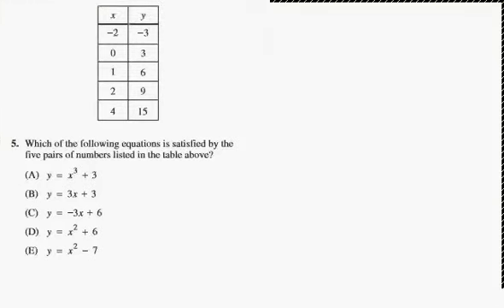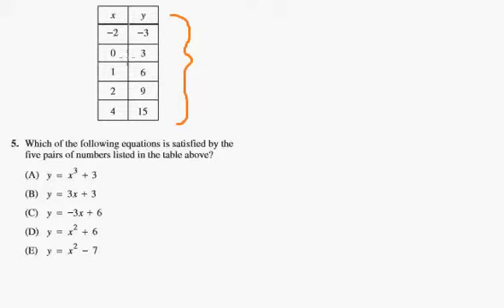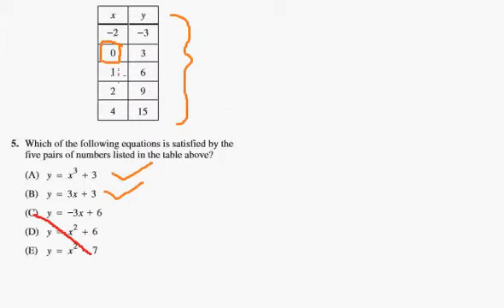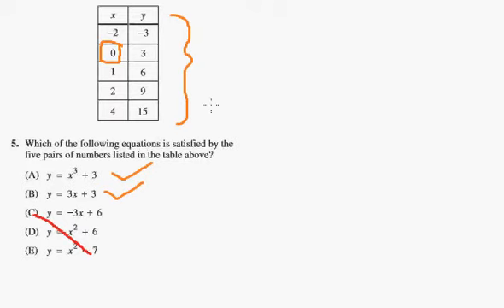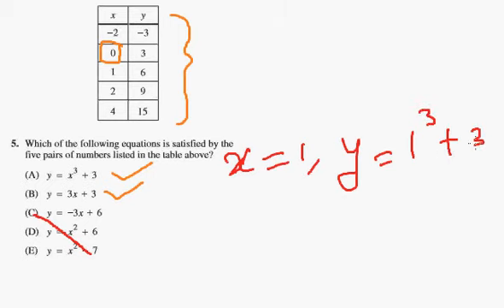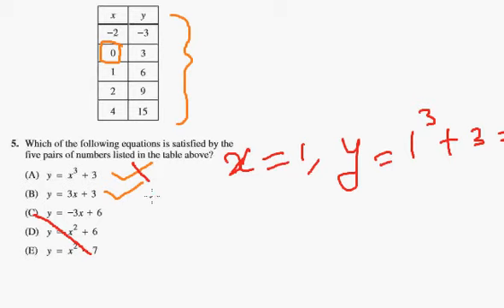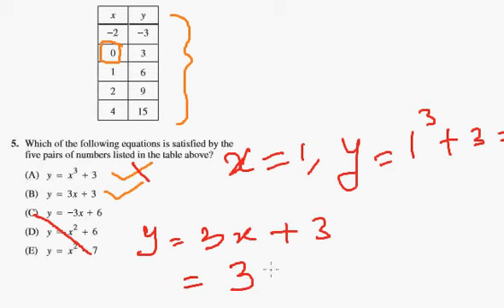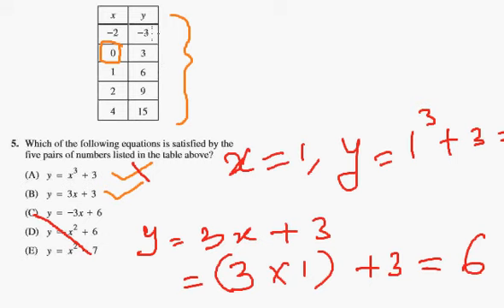SAT Math Q3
Question from SAT Practice Test